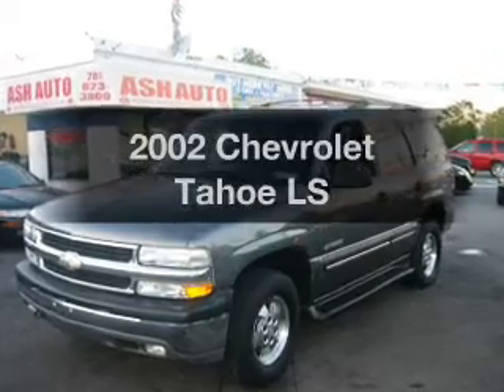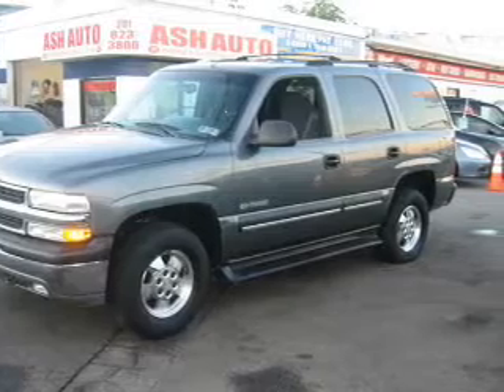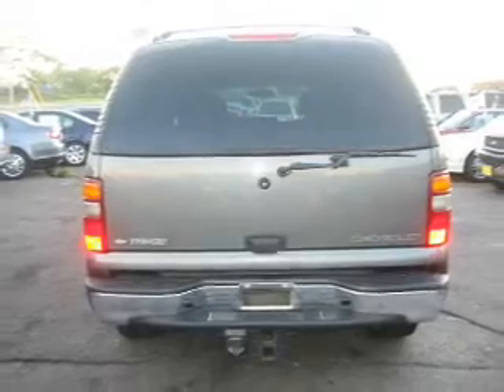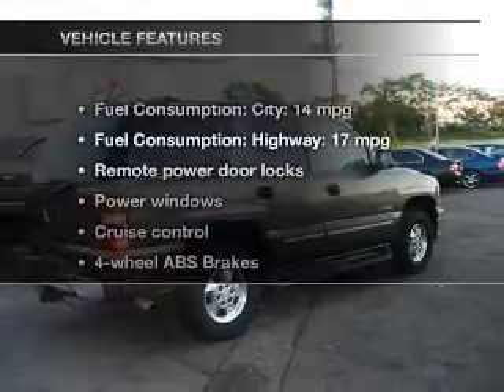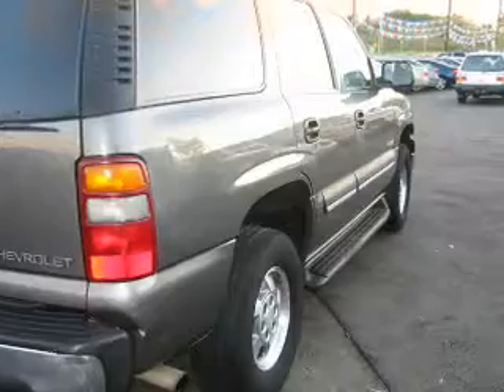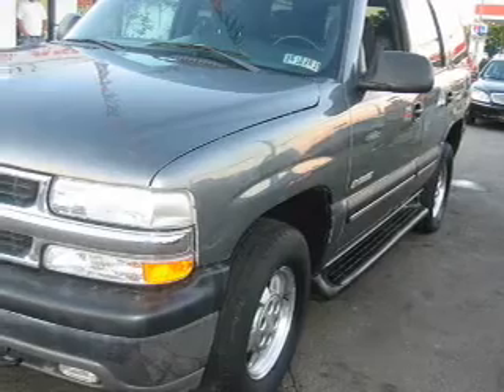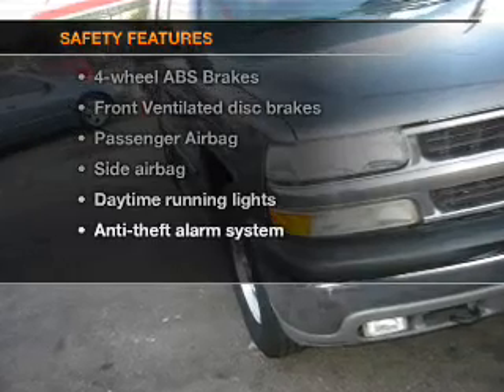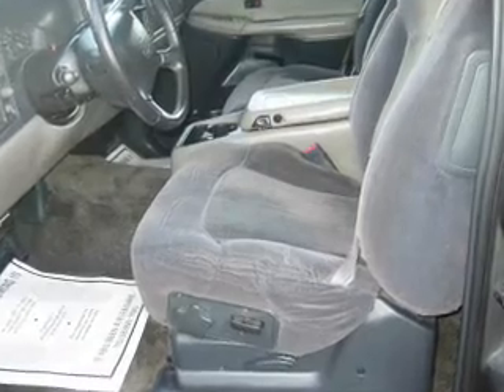2002 Chevrolet Tahoe - Bayonne NJ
Year: 2002
Make: Chevrolet
Model: Tahoe
Trim: LS
Engine: 5.3 liter 8 cylinder 16 valve
Transmission: 4-Speed Automatic
Color: Greystone Metallic
Mileage: 129188
Address:
401 Rt 440